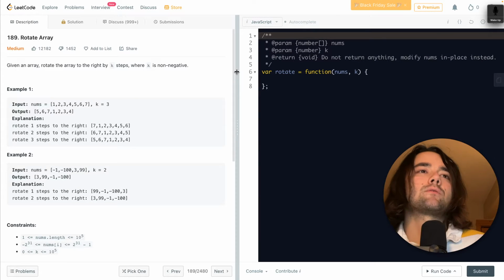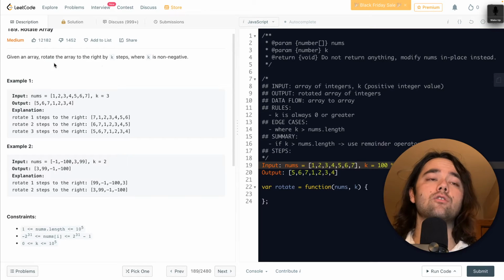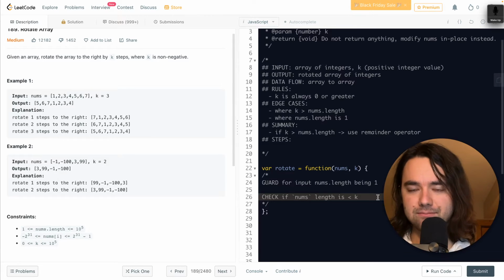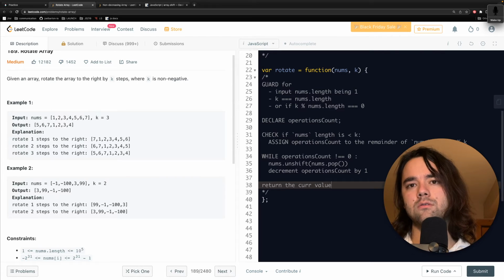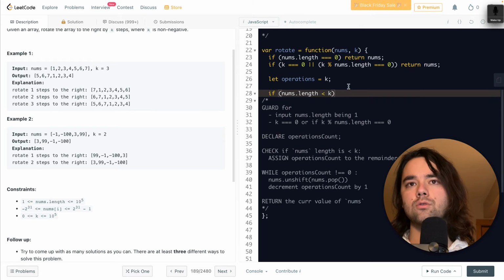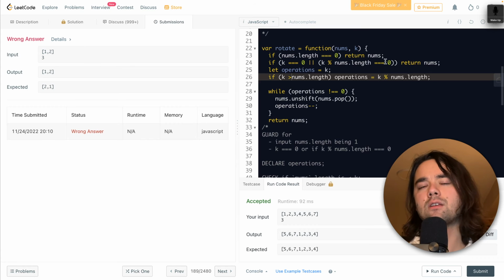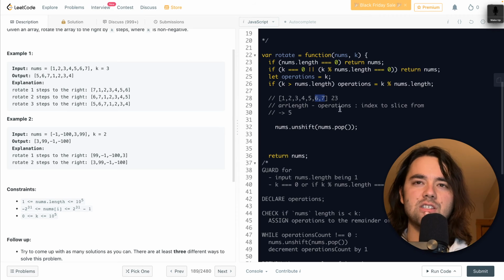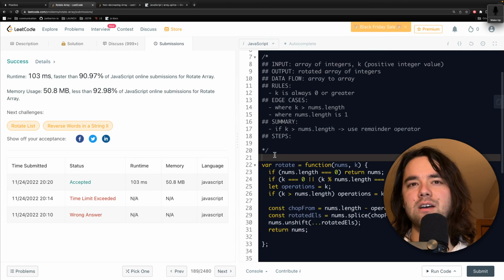(Medium) Leetcode 189: Rotate Array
00:00 understanding the PROBLEM
02:00 walking the problem by hand
04:09 BRAINSTORMING possible approaches
07:15 identifying more EDGE CASES
08:44 creating pseudo code
13:30 consulting documentation (shift vs unshift !!!)
14:25 TEST DRIVING algorithm with an example
16:50 writing first line of code
20:34 passing initial test cases
20:41 encountering an issue
22:00 verbalizing WHY the problem occurred and fixing pseudo code and actual code
24:30 TLE; discussing why this is the case and modifying algorithm to be more efficient
31:00 PASSING all test cases